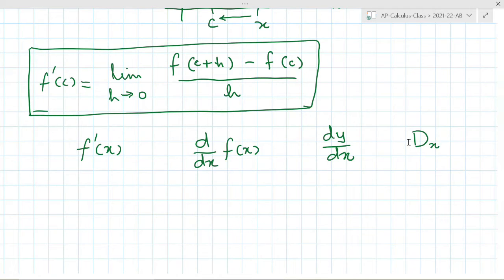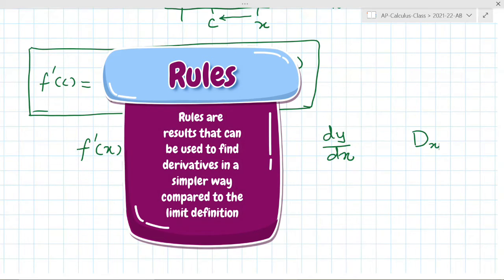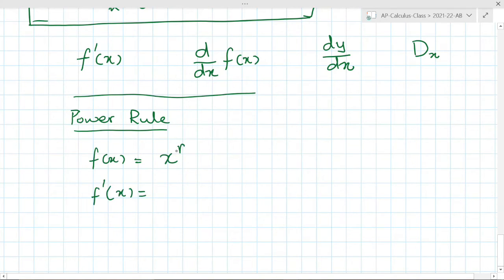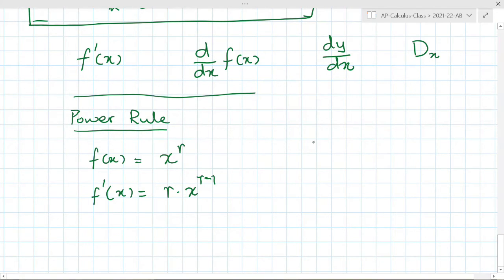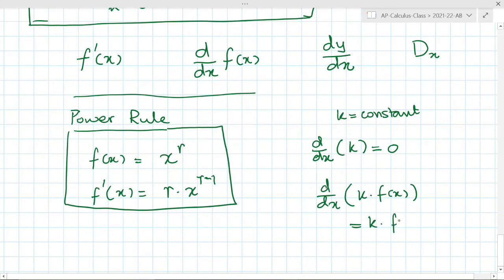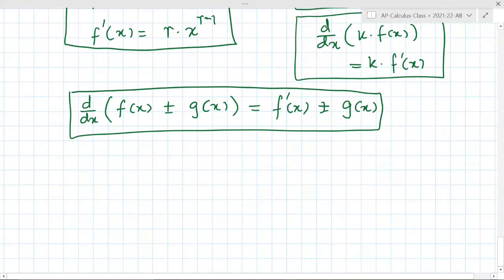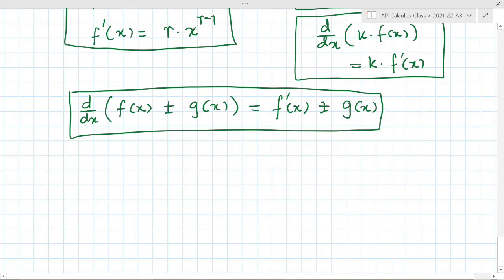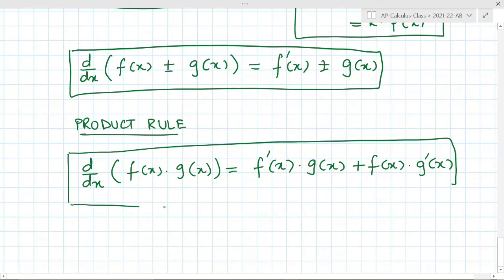Derivatives - Basic Rules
This video introduces the Power Rule, Product Rule, and Quotient Rule. It also shows the derivatives of constants, sum/difference of functions, and product of a function with a constant.